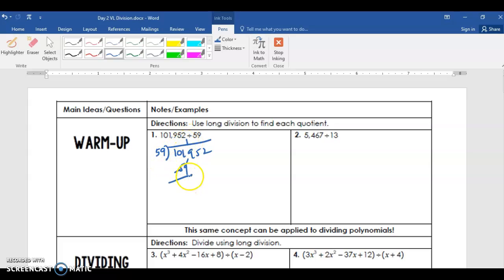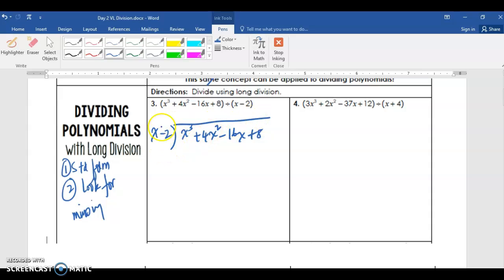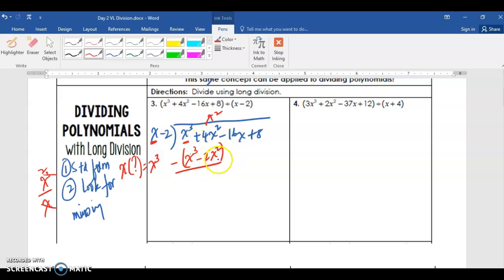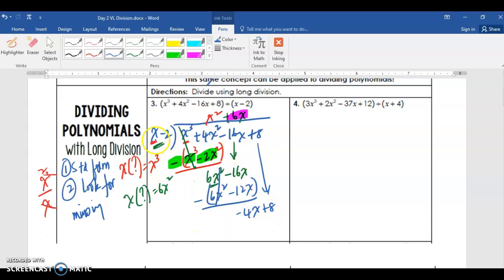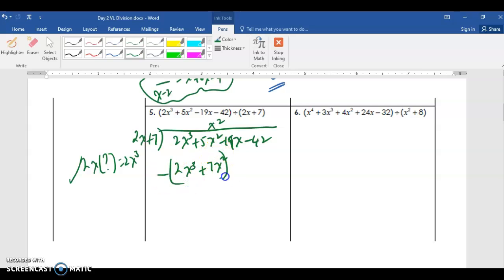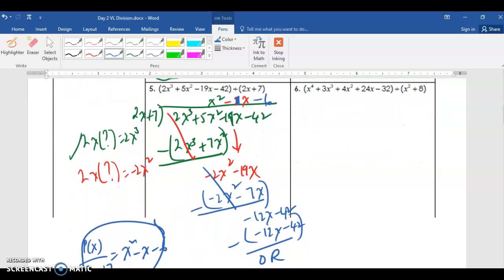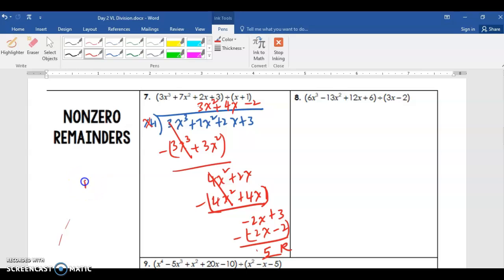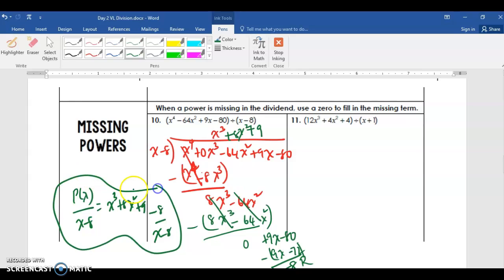Long Division of Polynomials